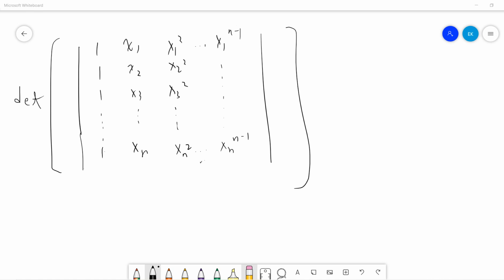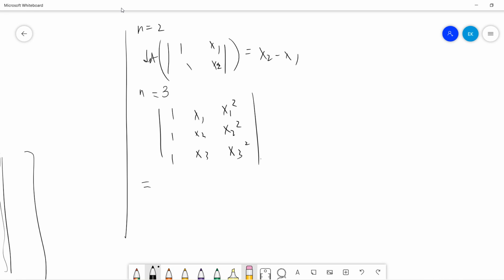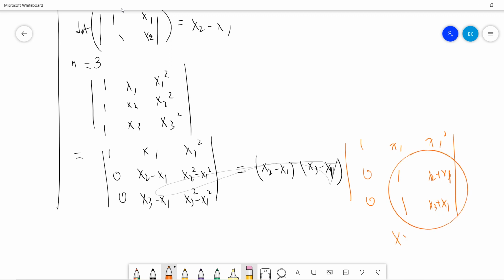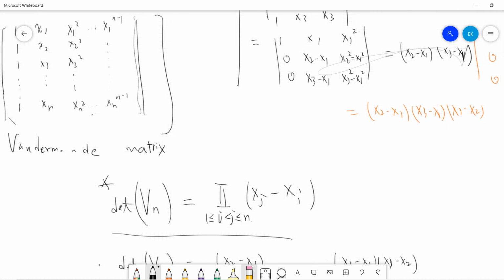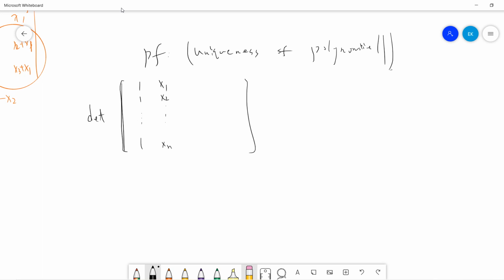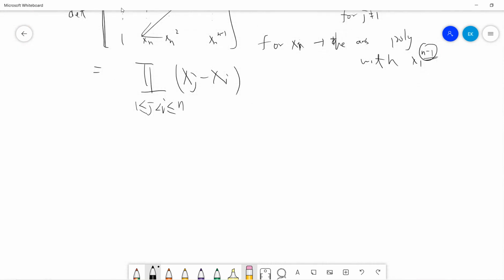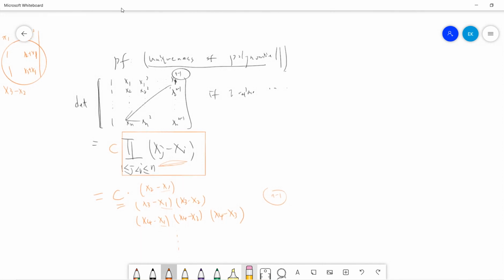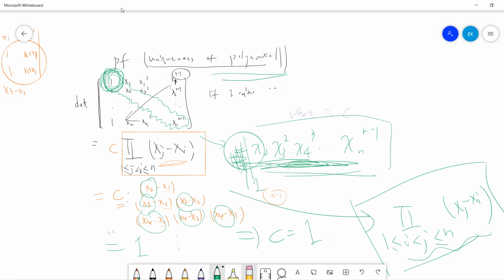Determinant of Vandermonde Matrix without calculation